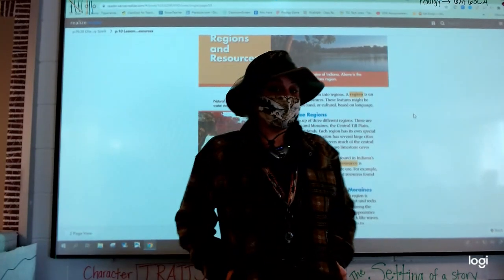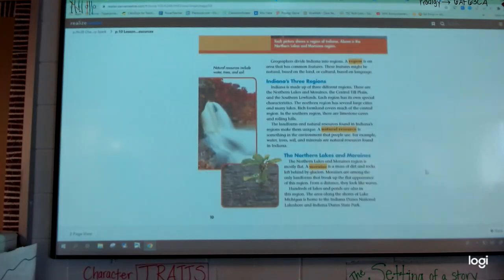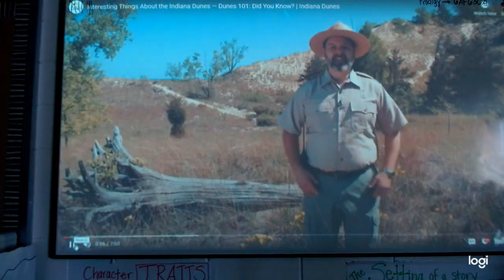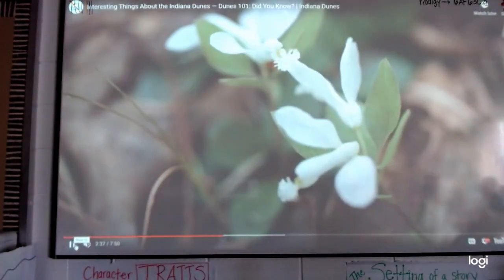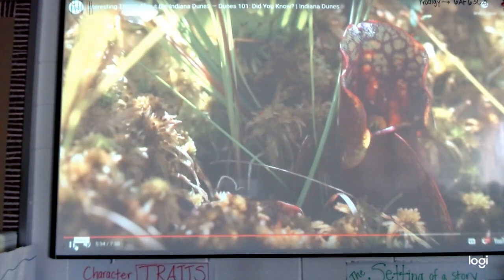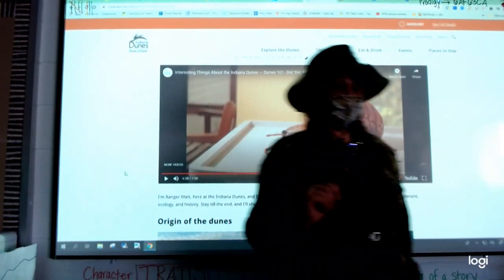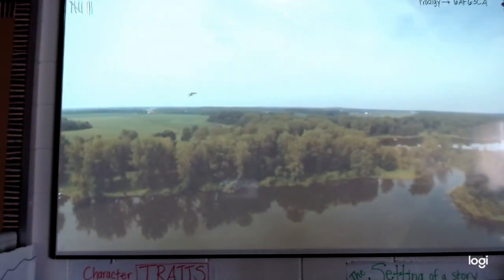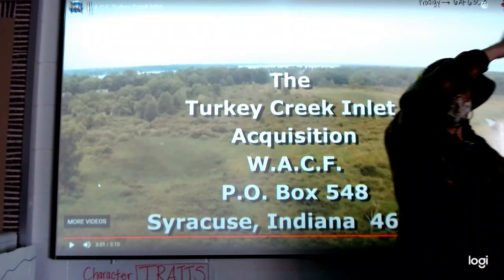S.S. Northern Lakes and Moraines Region Lesson